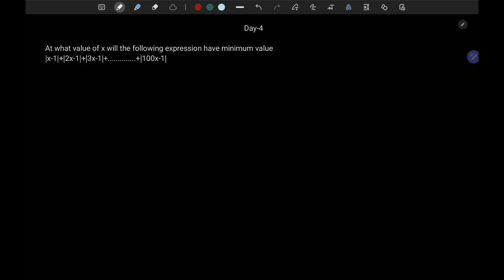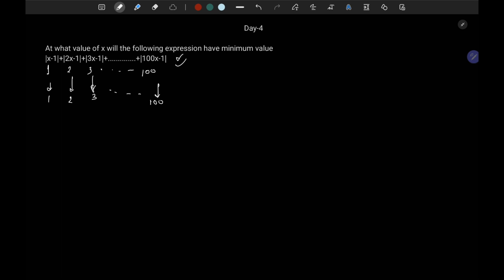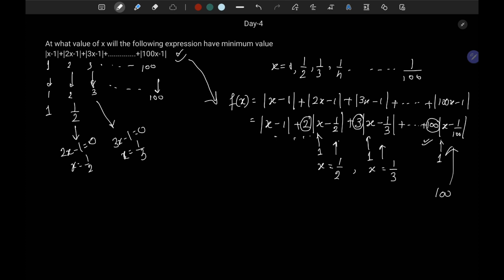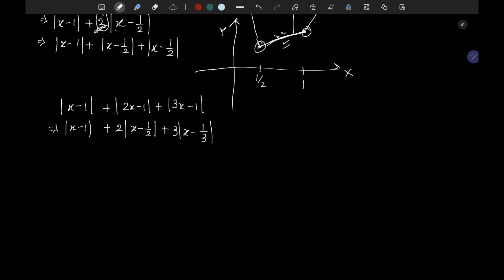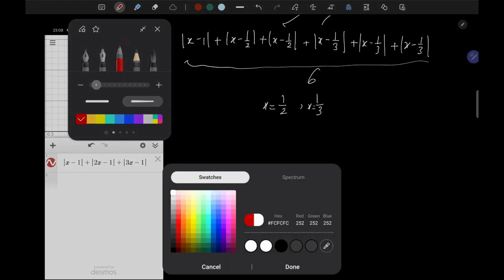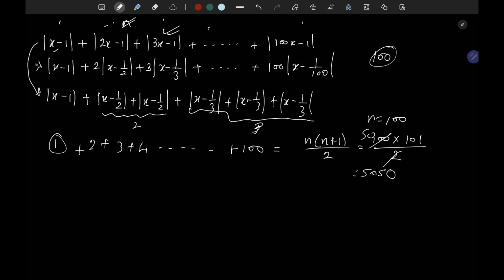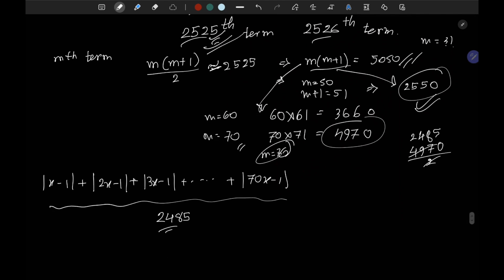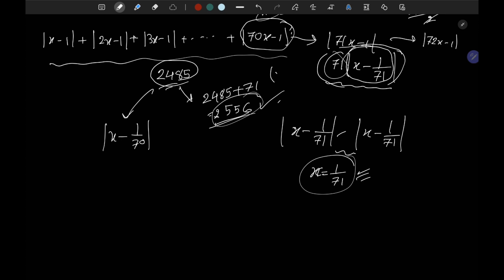Daily QA Problem - 4 | Algebra | Quantitative Aptitude | CAT | XAT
In this video, I have solved a problem from algebra and tried to clarify some of the concepts regarding the same. It's a very good problem and will hopefully reinforce some basic concepts.

And that's how we improve in QA. We learn from each and every problem thrown at us during our mocks. We come across theorems/shortcuts and add them to our arsenal and hope they might be useful in the future. And they surely do.

I provide free 1:1 doubt-clearing sessions on CAT/XAT preparation on topmate.